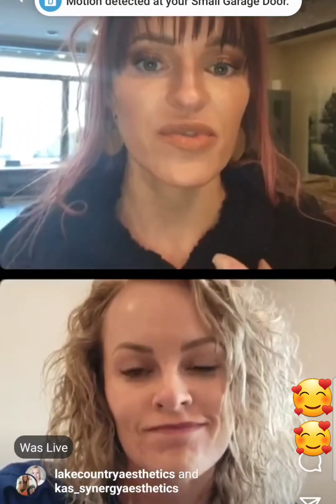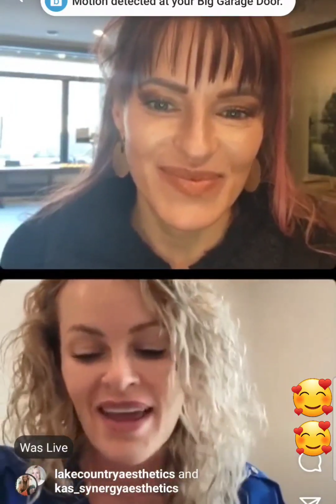Neocutis Skincare Growth Factors & Peptides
Neocutis. What you need to know! 🙌🫢